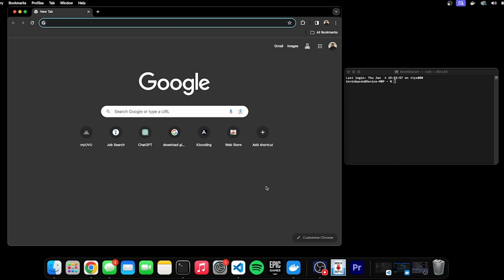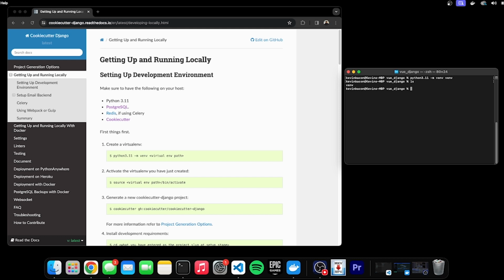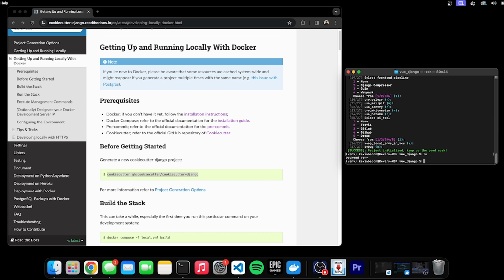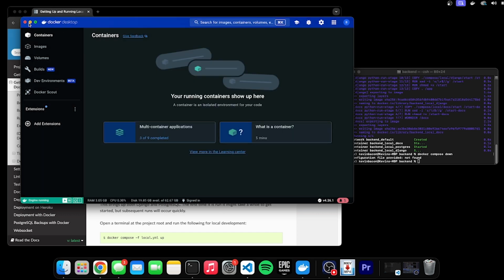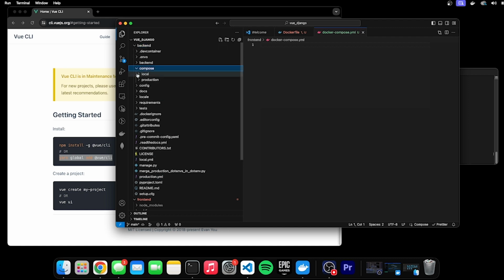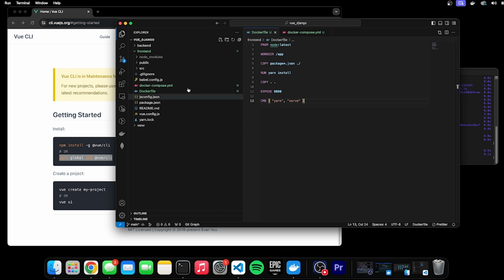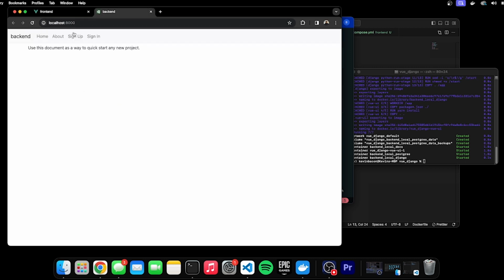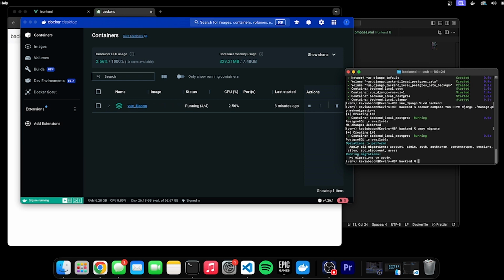Vue Django Project Using Docker | Step-by-Step Tutorial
How to Start a Vue Django Project Using Docker | Step-by-Step Tutorial

🚀 Welcome to another exciting tutorial on KBC! In this video, I'll guide you through the process of starting a Vue Django project using Docker. Whether you're a seasoned developer or just getting started, this step-by-step guide will help you set up your project efficiently.

📋 Timestamps:

00:00 - Using Django Cookie Cutter
01:39 - Setting Up Virtual Environment
02:06 - Creating Django Cookie Cutter Project
04:49 - Building Vue Project
05:45 - Docker Compose for Frontend
08:15 - Building and Verifying Docker Compose
09:26 - Running Django Commands in Docker Container

🔥 Ready to elevate your web development game? Dive into this Vue Django project tutorial now and accelerate your workflow with Docker!